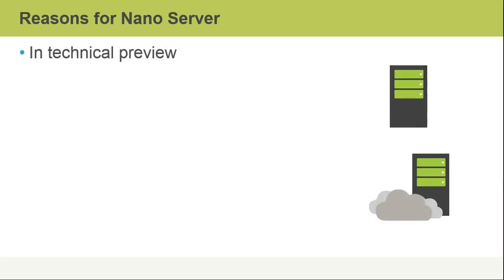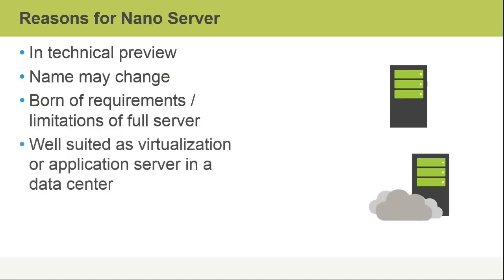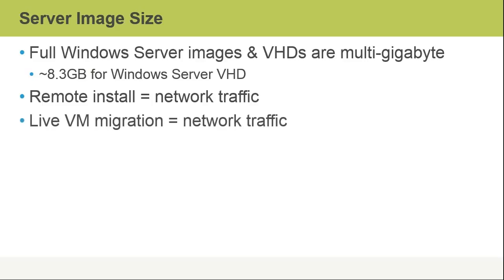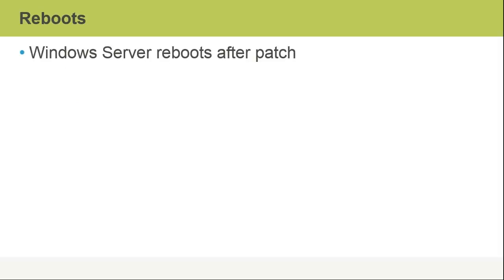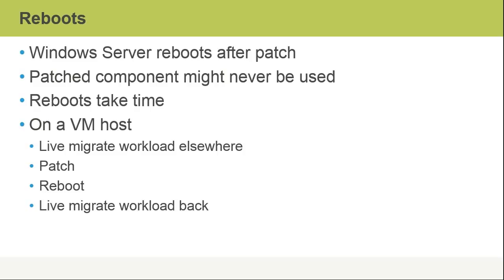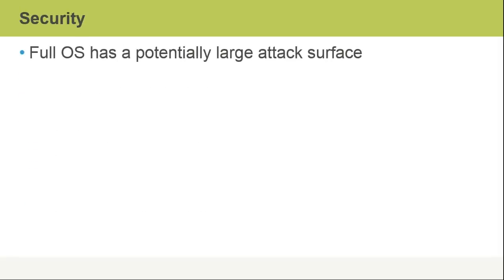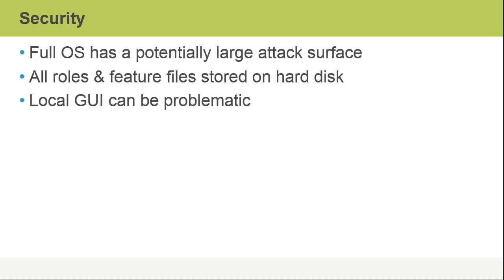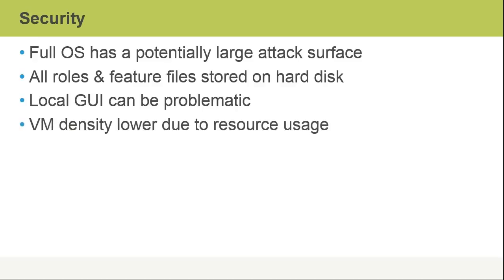Windows 2016 training in Dubai